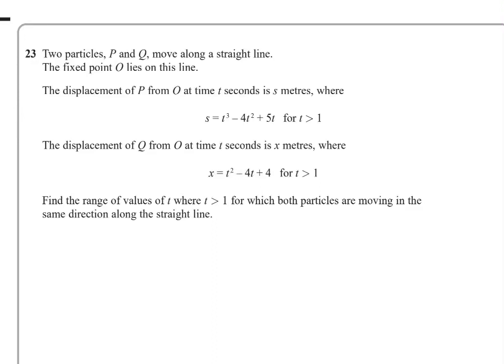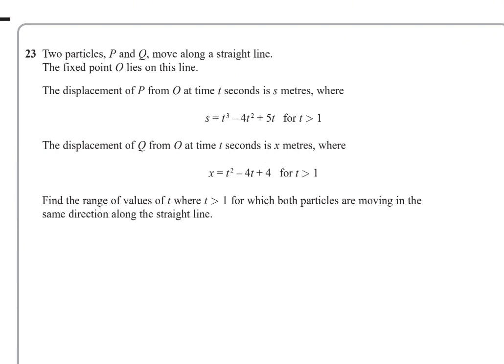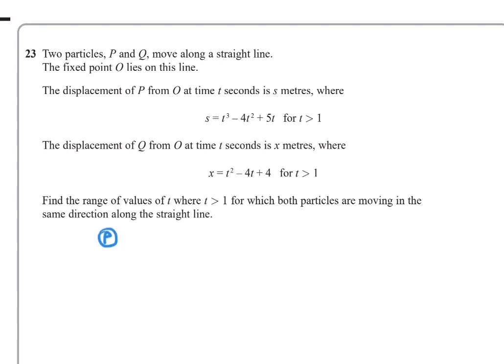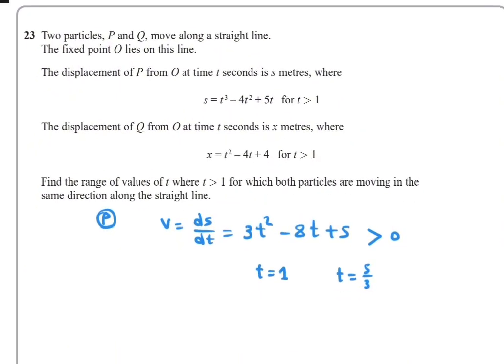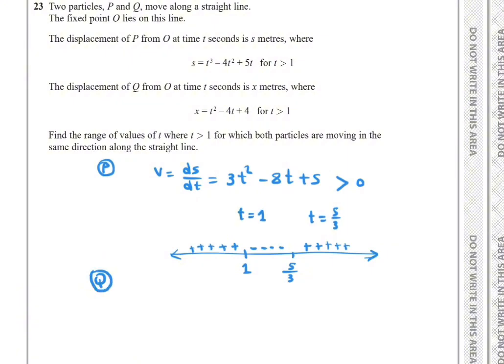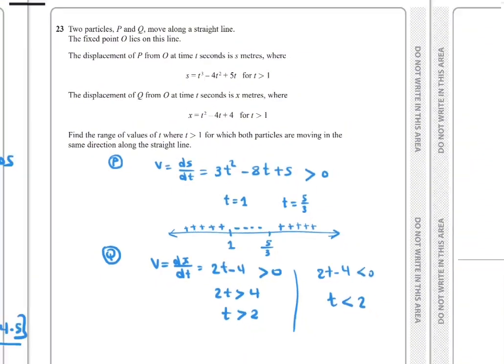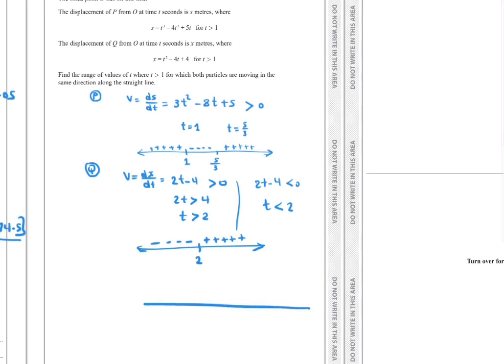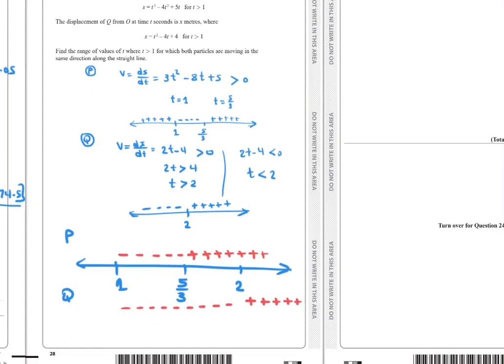Edexcel calculus Jan 22 1HR q23